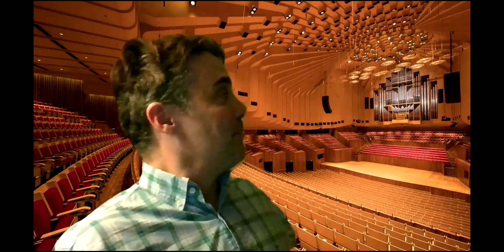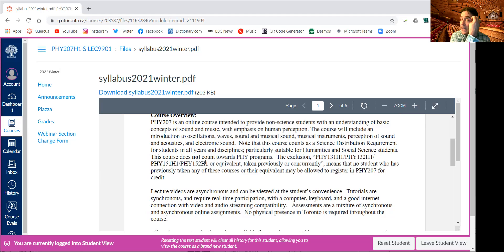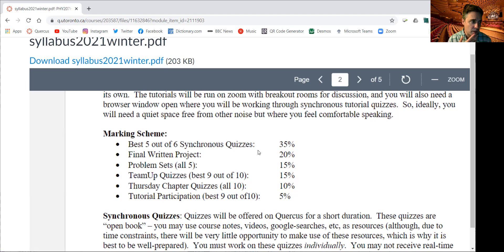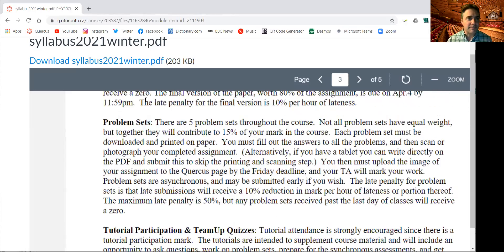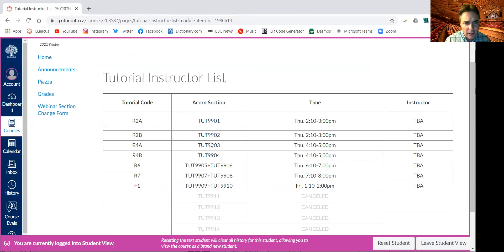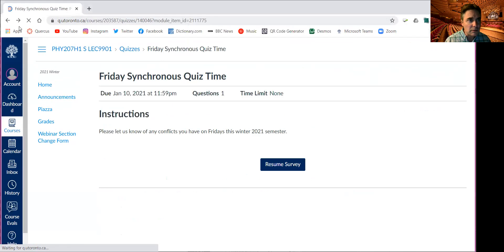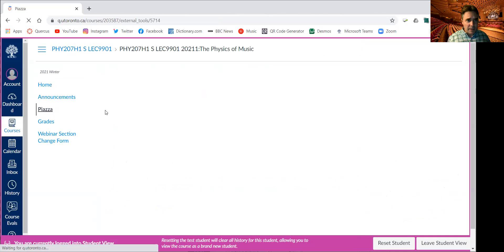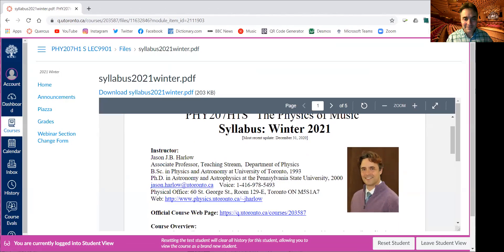PHY207 Winter 2021 Course Welcome!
Hi PHY207 Students!!  Here is a video of me at home on zoom going through what's on the course Quercus site so far.